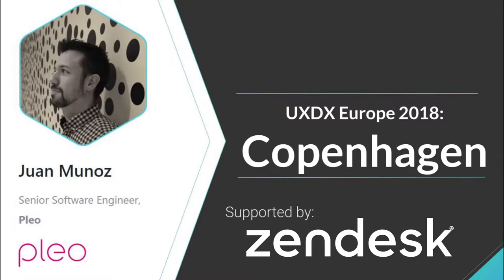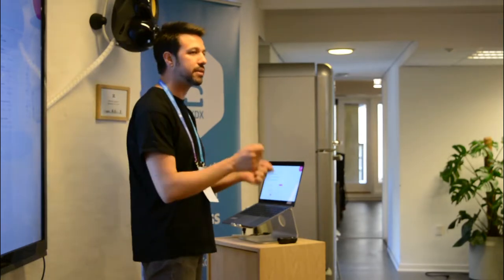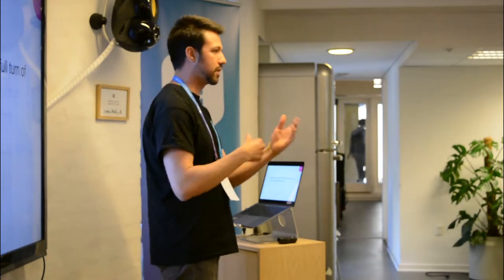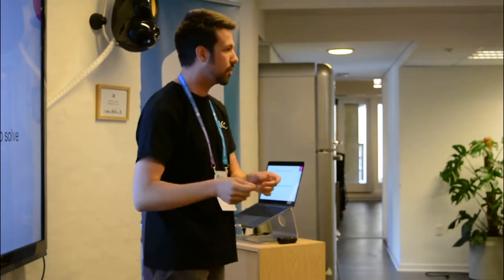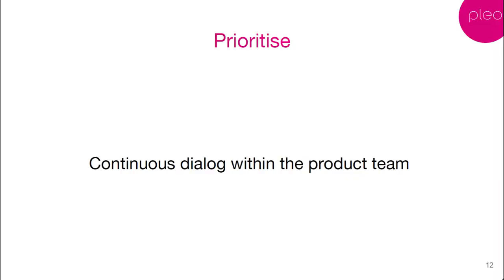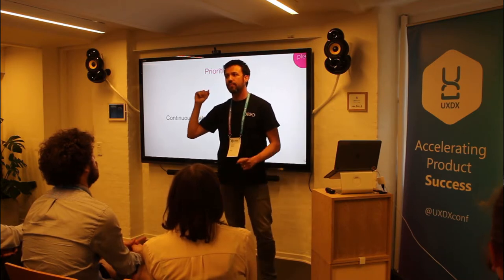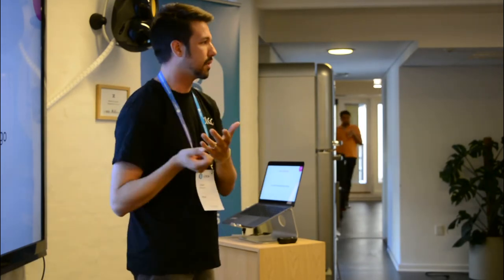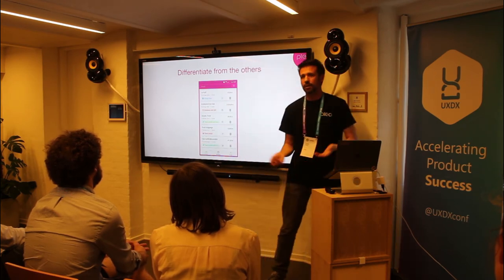MLP (Minimum Loveable Product), Juan Munoz (Pleo)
As a Senior Software Engineer at Pleo, Juan plays a key role in mobile development and backend development.

Pleo offers smart payment cards for employees enabling them to buy the things they need for work, all while keeping the companies in control of spending.

In his presentation, Juan discusses how to build an MVP that users love and highlights the importance of project scope, prioritization and building a beta community.